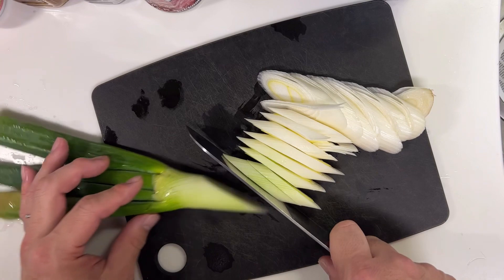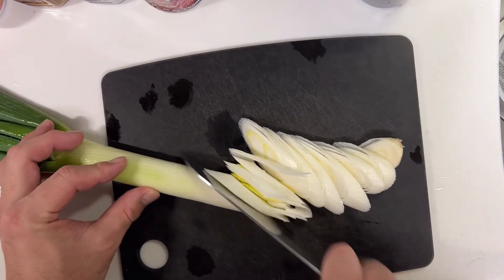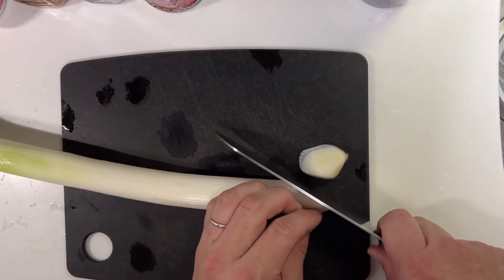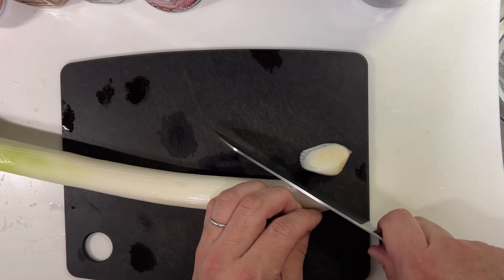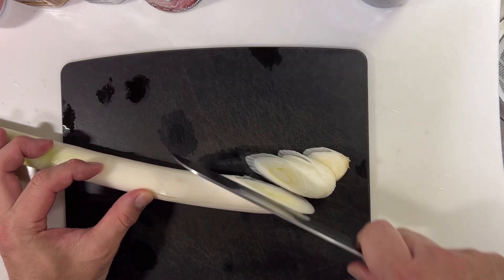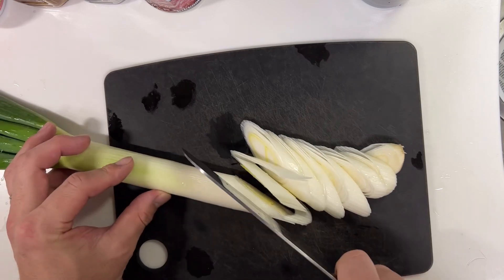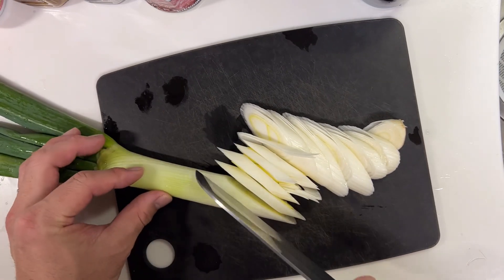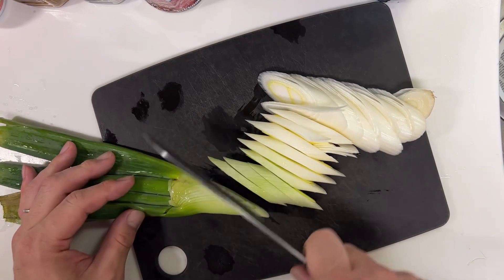長ネギの切り方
在宅勤務歴4年以上、8歳差姉妹を子育て中の会社員。
半年間の育児休業を経て、様々なことを経験。
育児関連、食器洗いや洗濯、パン作り、家具の組み立て、時にはトレーニングなどをご紹介！
ショート動画では、思い出の出来事や衝撃的だった動画も紹介しています！

皆様のいいねが励みになります！！

ーーーーーーーーーーーーーー
気に入って頂けましたら、

身長180cm/体重100㎏超
ちょっと大きめな在宅勤務のサラリーマン

在宅勤務のため家にいることが多くなったので家事をするように。
家事ってほんと大変。

上達したいものです。